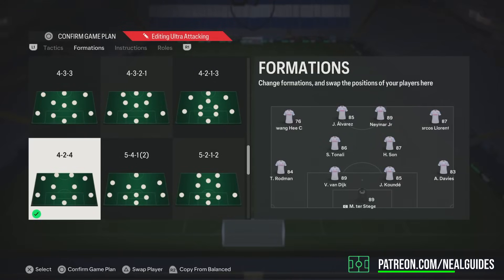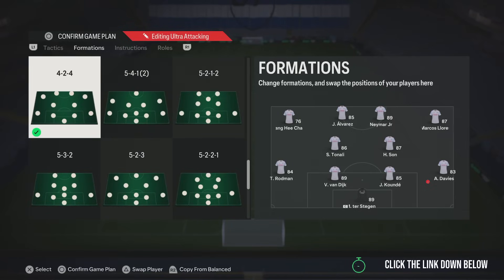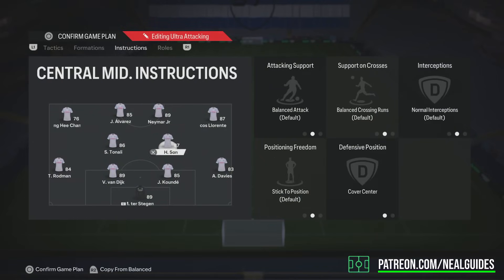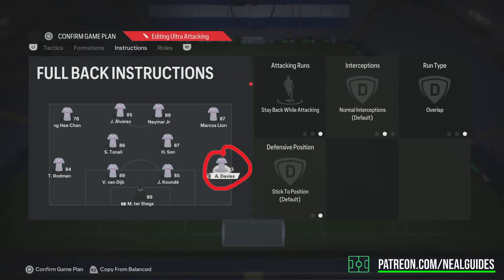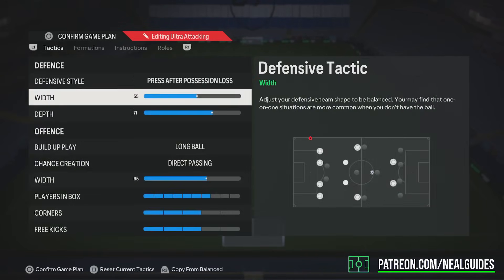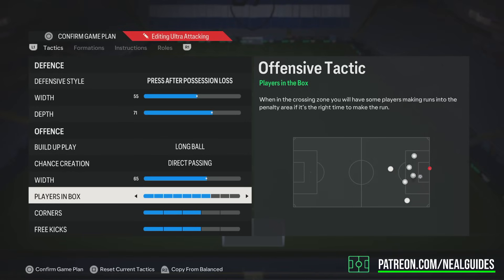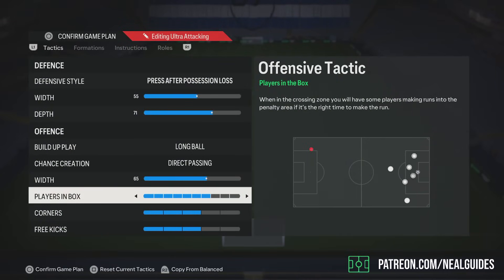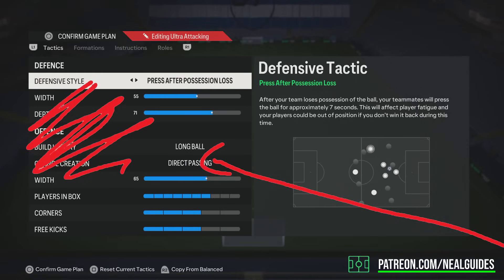BEST *META* 424 TACTICS TO WIN MORE GAMES FC 24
BEST META 424 TACTICS TO EASILY COMEBACK AND WIN YOU BACK THE GAME - FC 24